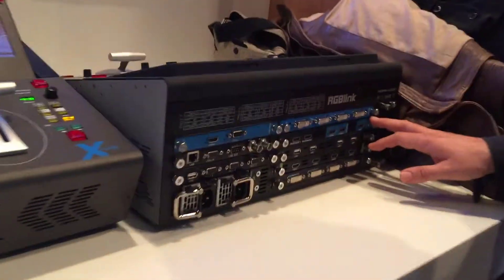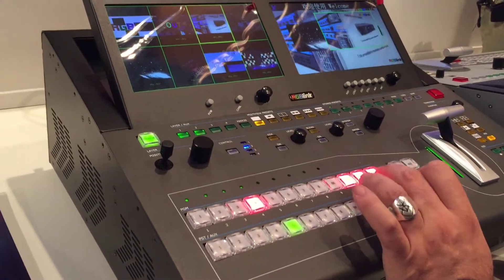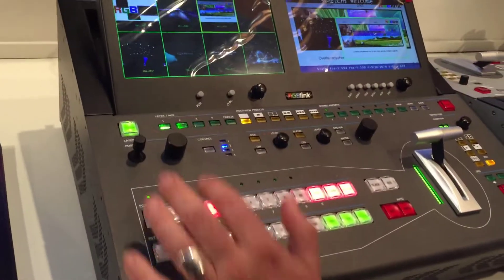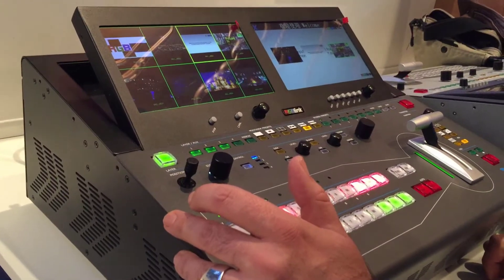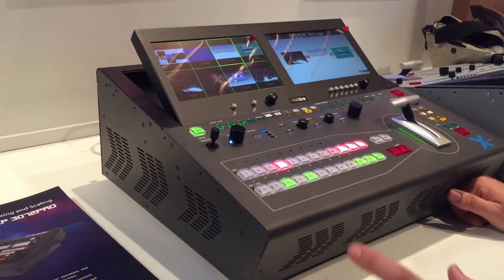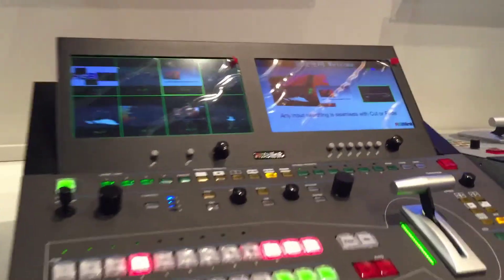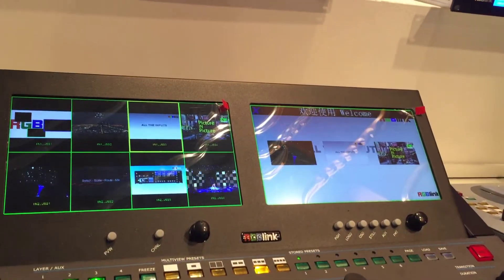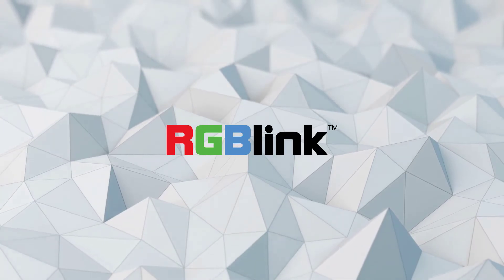Introducing M3 (X3 Live)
Overview of key features of M3 , and discussing the advantages of the RGBlink AiO (All-in-One) interface over software/pc based alternatives.

RGBlink distributor Charmex on the stand with us at IBC 2017 in this walk through.